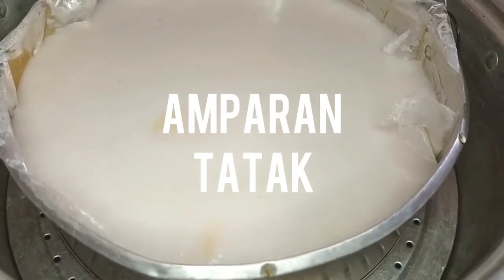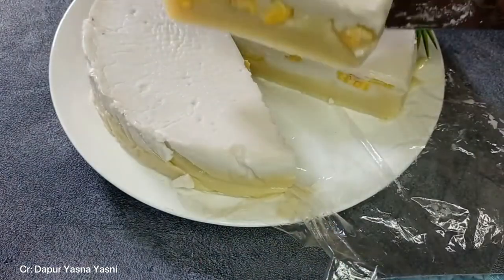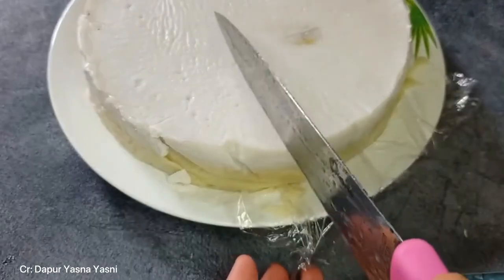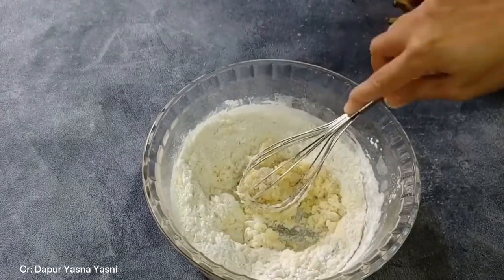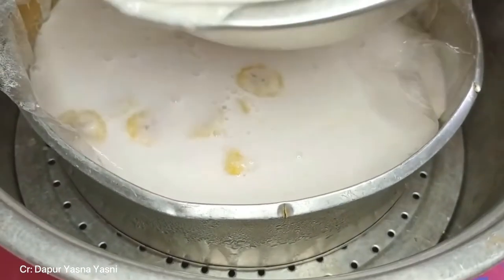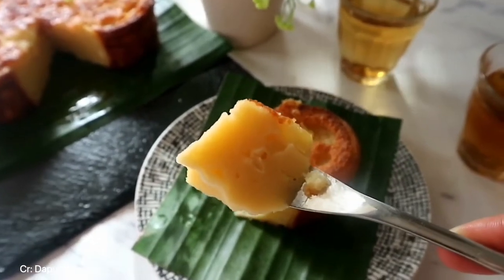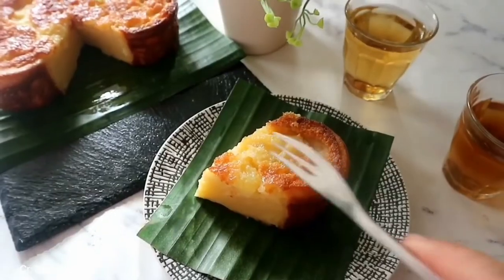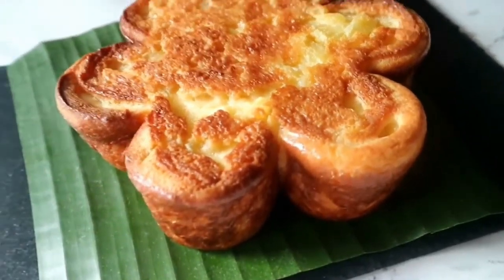Traditional cakes from South Kalimantan! | Elma Tiarasari (INR19)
Hello everyone!

My name is Elma Tiarasari  from INR19. Welcome to Hotel and Tourism Management from International University Liaison Indonesia Official YouTube Channel!